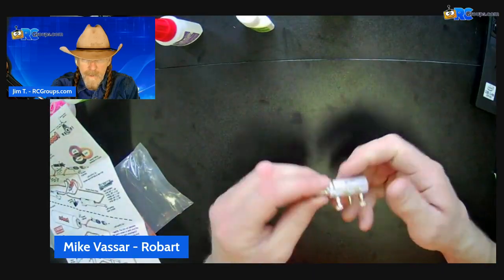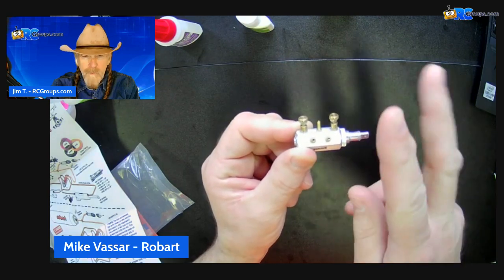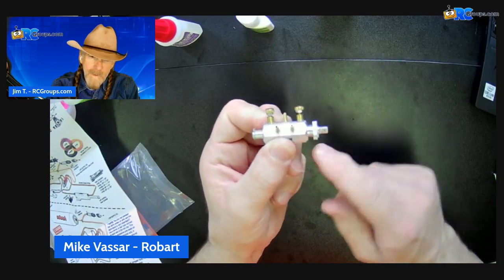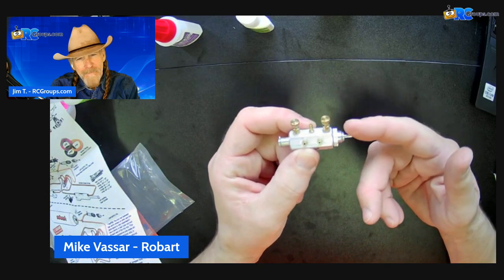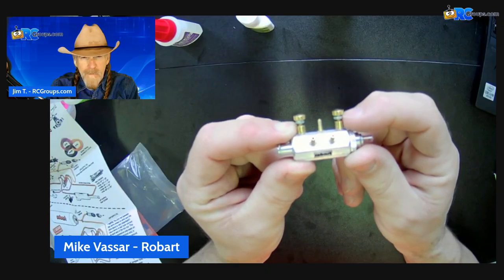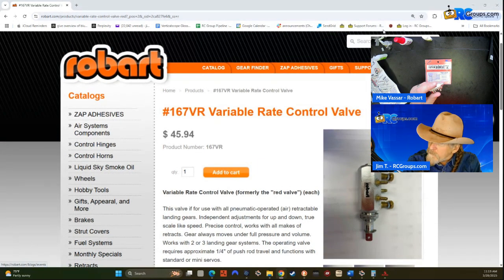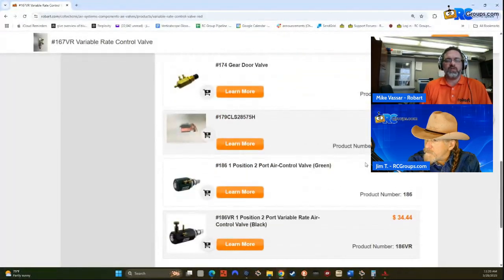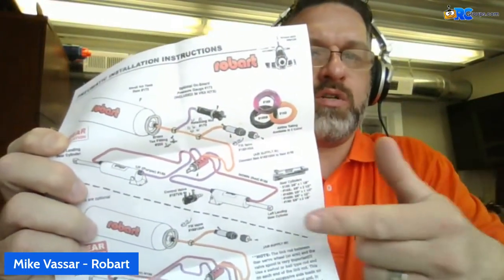Robart - 167VR Variable Rate Control Valve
Jim T. has been talking to Mike from Robart about what products you can find on their site. This week, we take a look at a very trick little valve that you can use with all pneumatic-operated retractable landing gear!